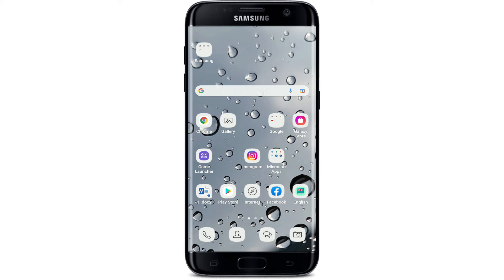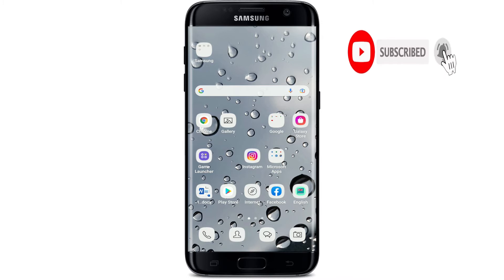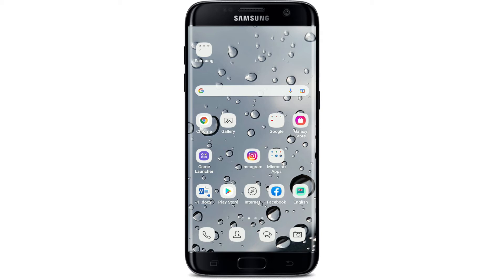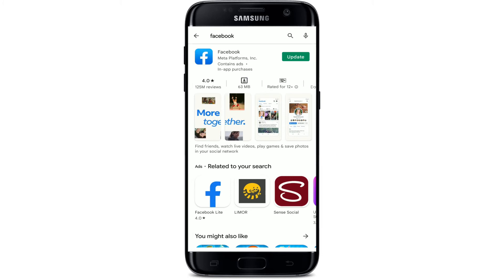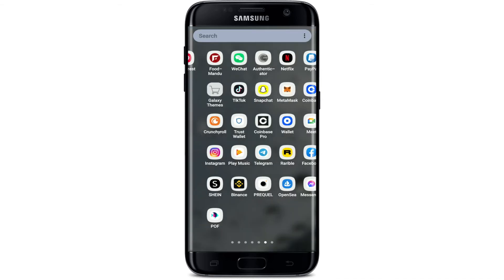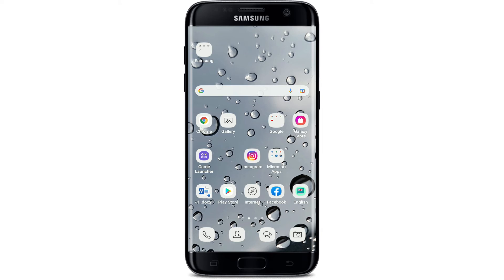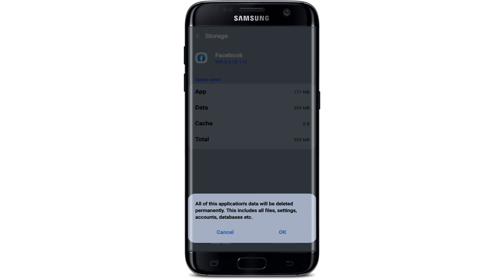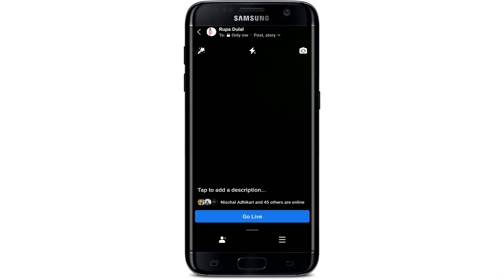How to Fix Facebook Live Stream Delay 2022? SOLVED !!!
Having an issue with your Facebook Live stream where it keeps getting delayed and it disturbs your Live stream? If yes then this video will help you fix the issue.

This video tutorial will guide you with some of the fixes you can use in order to solve the Facebook Live stream lagging problem.

Watch the video till the end and follow the simple instruction shown in the video and you will easily learn how.